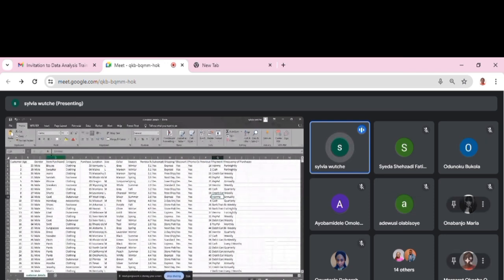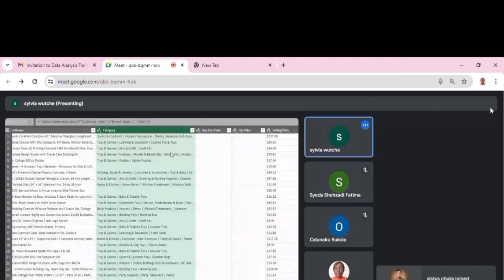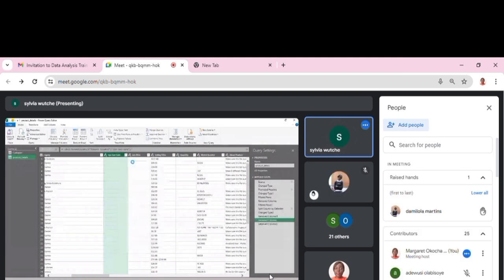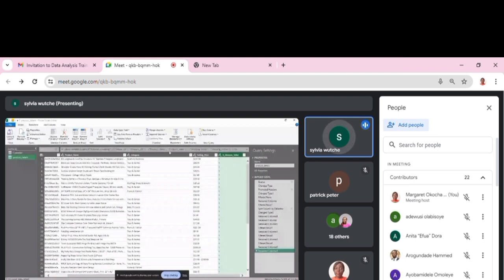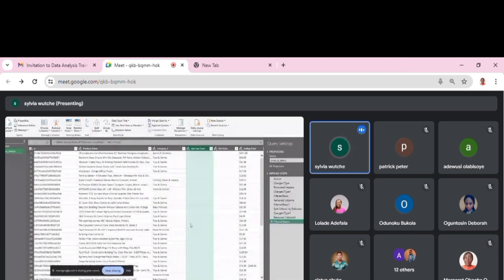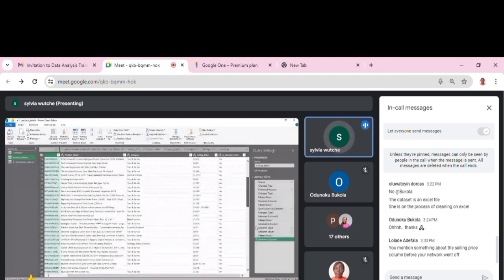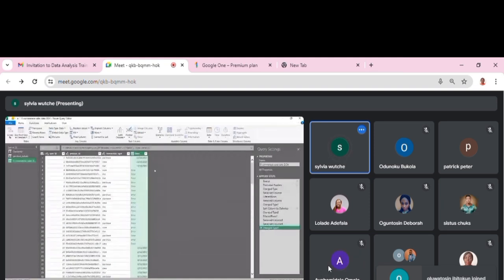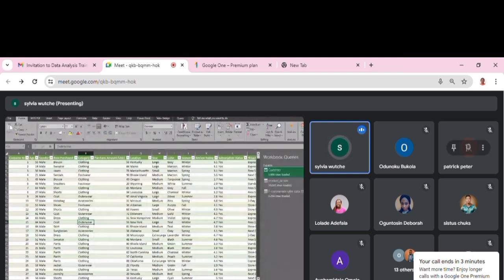DATA TRAINING- Analyzing Data using SQL- Part One - Data Cleaning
DATA TRAINING- Data analysis Using SQL! In this episode, we dive deeper into the world of data cleaning using power query on EXCEL, a crucial step in the data analysis process.

To follow along with the tutorial and apply what you've learned, we provide a link to the dataset used in this video. Whether you're a beginner looking to expand your SQL proficiency or a seasoned analyst seeking to enhance your data cleaning skills, this tutorial has something for everyone.